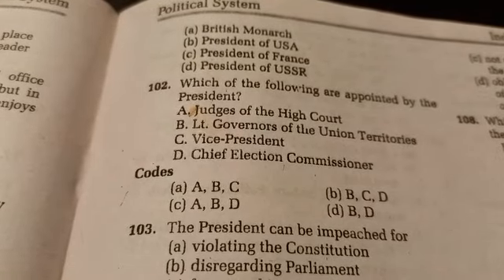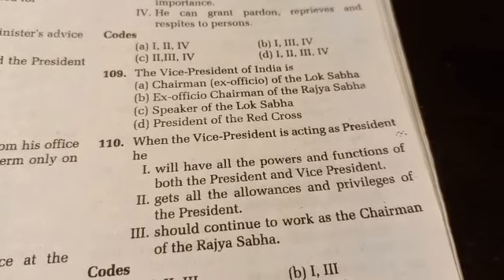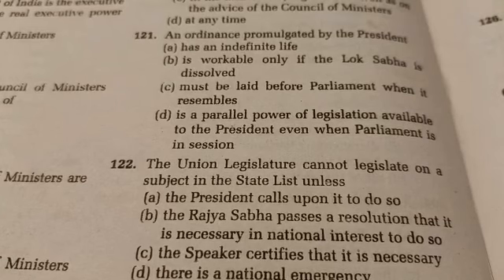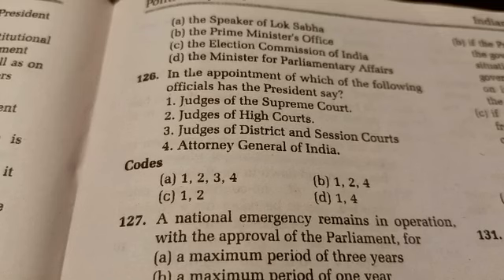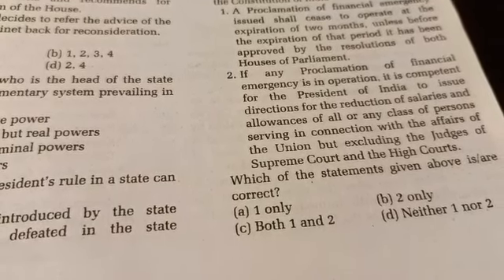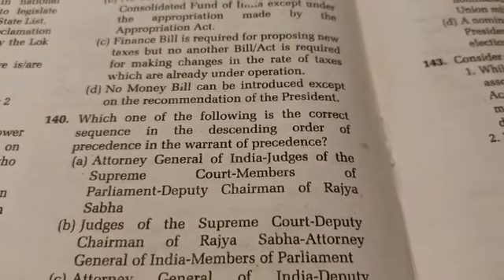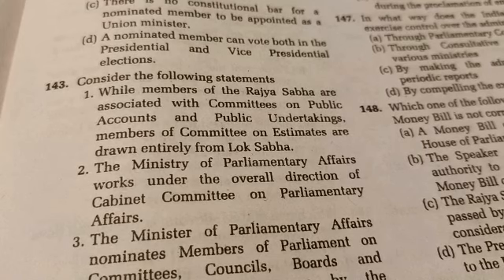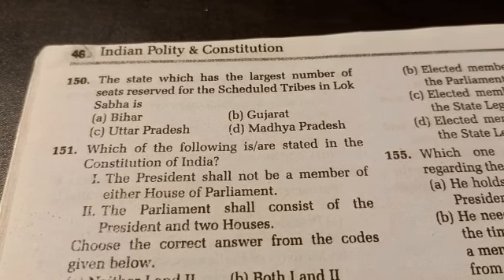[1000 MCQs ]UPSC,UPPSC ,BPSC AND OTHER STATE CIVIL SERVICES EXAMS.